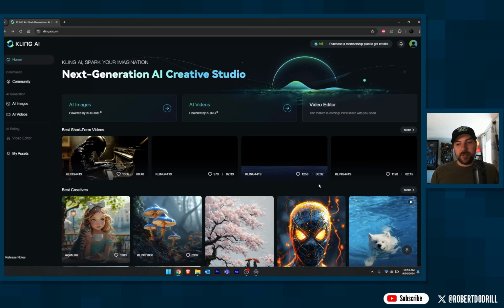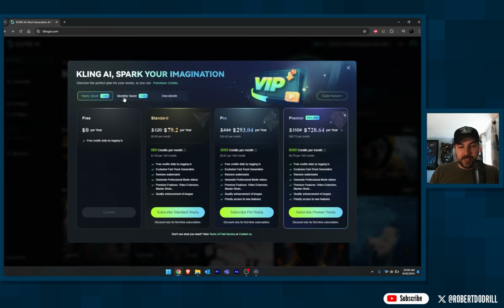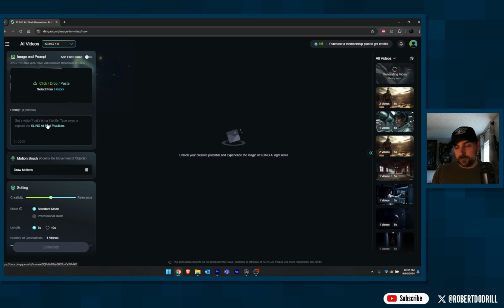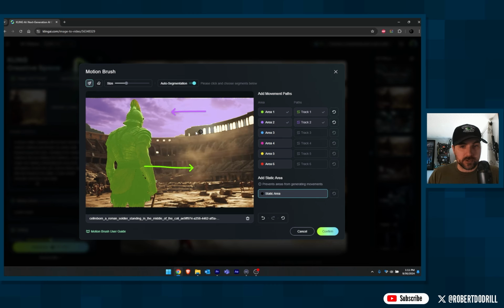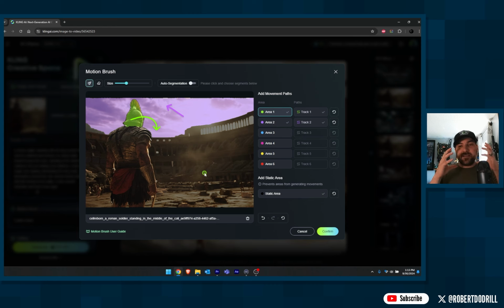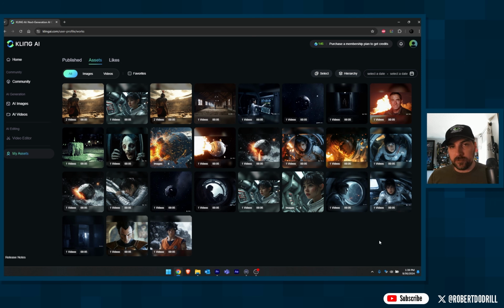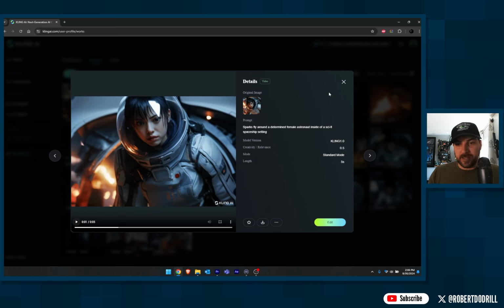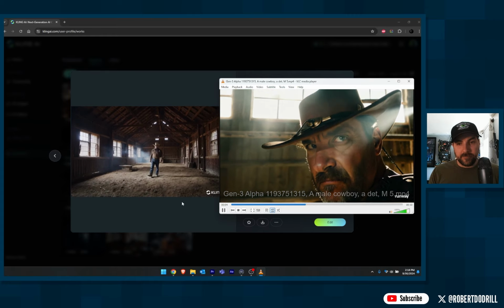Kling AI: NEW MOTION BRUSH - IMAGE TO VIDEO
Discussing a recent update in Kling with the motion brush. Seeing how it works, its positives its negatives, along with how it can be used to help conceptualize or generate new ideas for your projects.

0:00 - Kling overview
6:40 - Motion Brush overview
14:39 - Kling Motion Brush User Guide
16:43 - Non-Motion Bush Image to Video results
17:38 - Discussion
21:21 - vs Video to Video generation